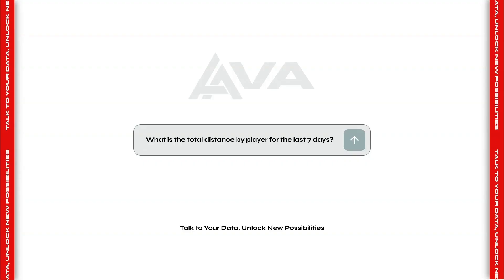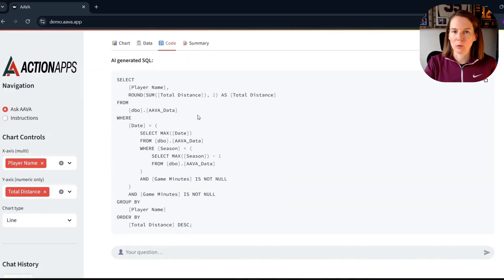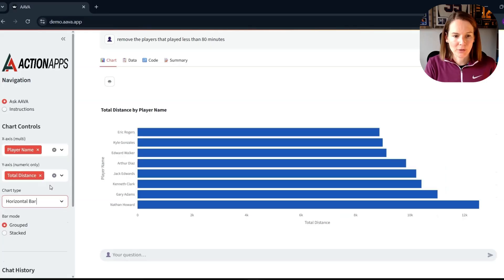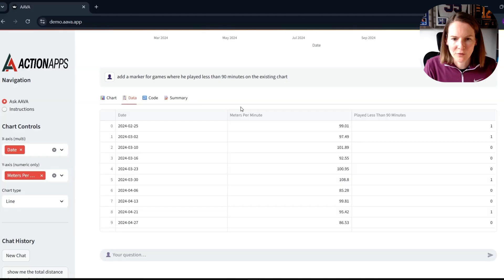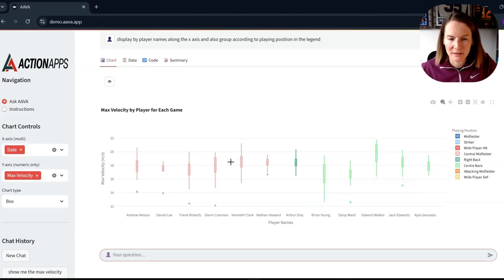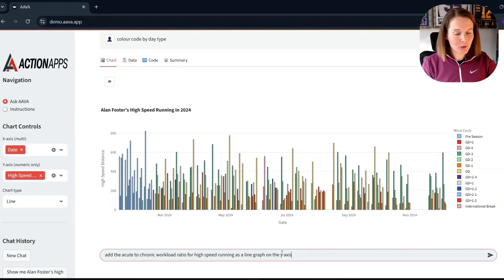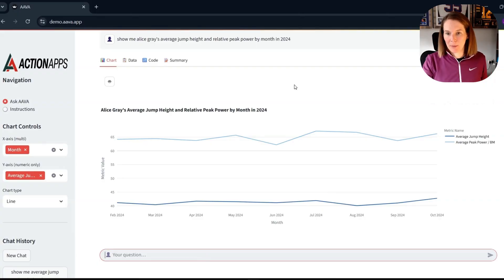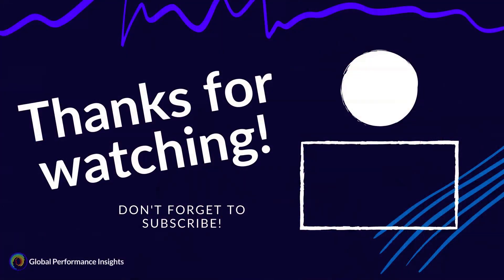This Sports Science AI Chatbot Just Got WAY Smarter!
Looking for a faster way to explore GPS, VALD, athlete monitoring, and sports science data? In this video, Sports Scientist Jo Clubb demonstrates the upgraded AI chatbot AAVA from Action Apps that now includes conversational memory. AAVA allows you to ask questions of your sports science data in everyday language, and it remembers your context to create charts, tables, and insights without repetition, making data analysis and data viz simple.

📊 What you’ll see in this video:
- How AAVA’s chat remembers context across prompts
- Exploring GPS and VALD data with conversational queries
- Adding chart layers, averages, and calculations
- Comparing athletes and visualising training load over time

AAVA helps practitioners, coaches, and sports scientists explore their data more efficiently and effectively.

📑 CHAPTERS
00:00 Introduction to Action Apps's AI Chatbot AAVA
02:10 Demonstration of Conversational Queries with AAVA Chat
04:33 Advanced Visualization Features
06:43 Analyzing Max Velocity
08:39 Training Load Analysis
10:28 Working with VALD Jump Data
12:37 Player Comparisons